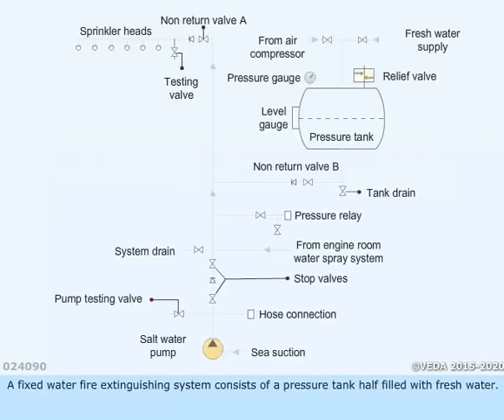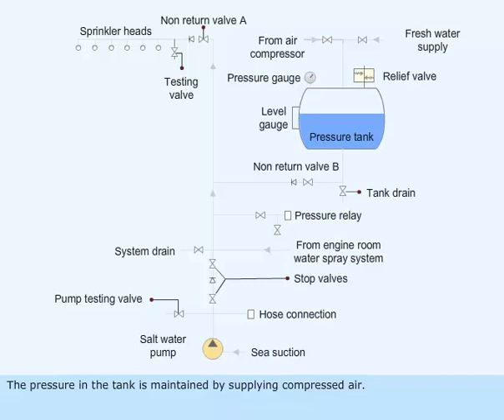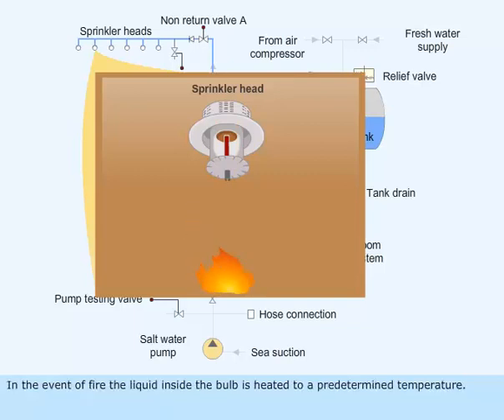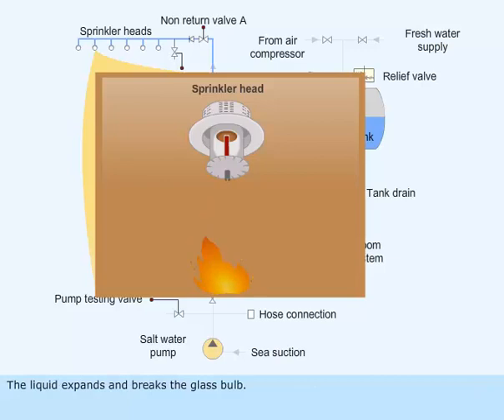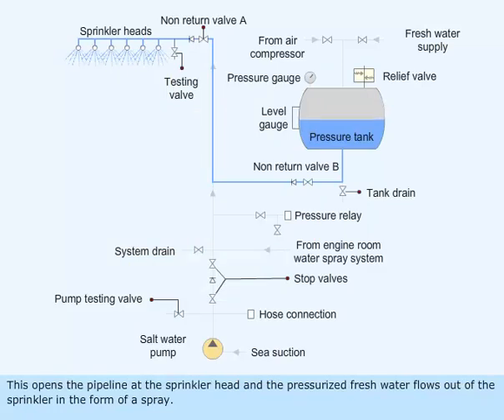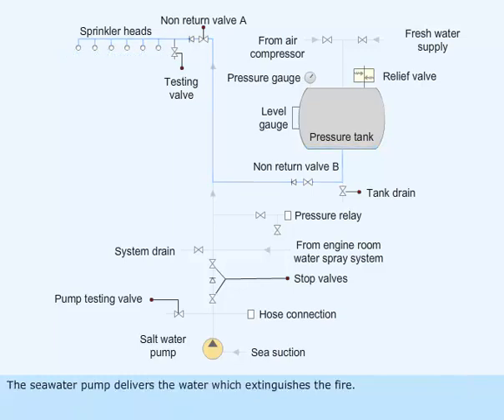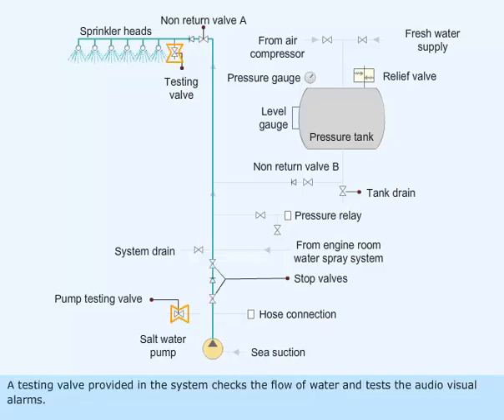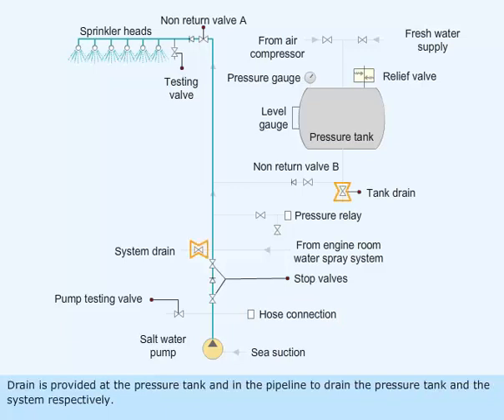Water based fire fighting system | Hyper mist system | Fixed fire fighting system on ships